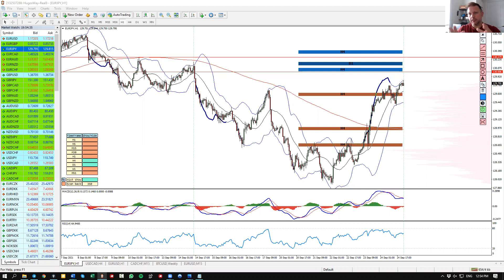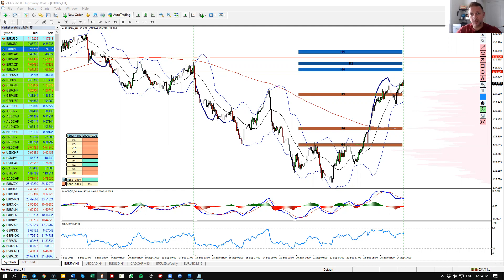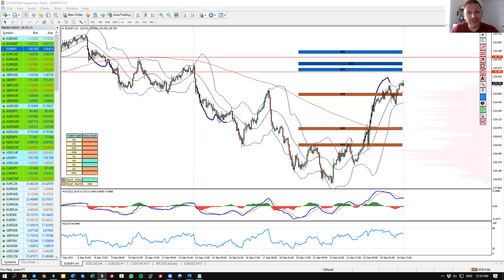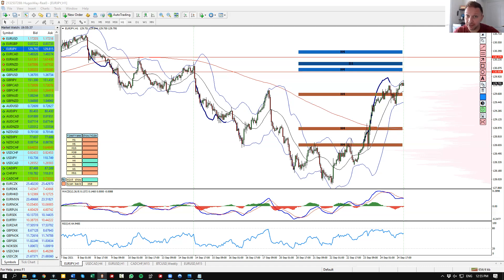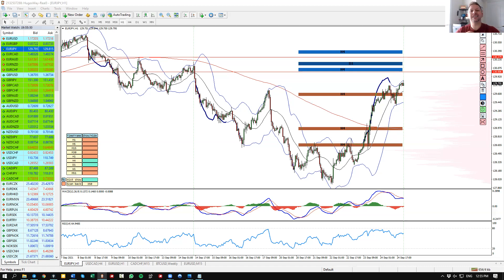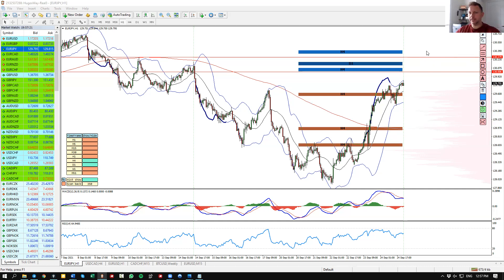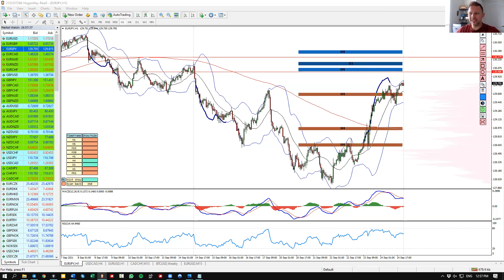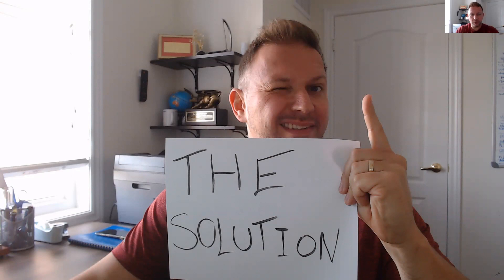🚫 TERRIBLE Forex Trading Mistakes - Mistake No.3 - TOO many indicators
Hi guys,

Vladimir Ribakov is here from Traders Academy Club

In this video, I would like to discuss the next common trading mistake that most traders do sooner or later, which is – “Using TOO Many Indicators”

This is a great video about Forex indicators and do they really work -

The Mistake -

Indicators are used by forex traders for technical analysis and for strategies. I myself am a fan of indicators but the problem begins when you give too much respect to indicators. Years ago, I made this mistake by myself because for me, back then, the indicators were the world. I was sure that you can make money only by having a good indicator. I was wrong.

As I started growing as a trader I understood that nothing can beat the price action.

So in my POV, the combination of indicator and price action should be the ultimate usage.

I want you always to remember the fact that “Indicators purpose is to indicate”.

An indicator without the reaction of the price means nothing. I am not making decisions based on indicators but I use them to verify what I anticipate seeing on the charts or proving my read of the price action on the chart.

The problem with most traders, especially beginners, is they put all the indicators available on the chart like MACD, RSI, Stochastic, Bollinger Bands, Support and Resistance, Fibonacci, etc...

There is no sense in using two indicators together which have nothing in common. For example, if one indicator is supposed to show the trend, another indicator is supposed to show only levels, another indicator is for ranging markets and another one is for reversals, then there is no logic behind using them all together at the same time.

The Solution -

The solution for every problem begins with three important steps.

1. Acknowledging the problem.
2. Understanding the problem.
3. Ready to make things differently to fix the problem.

Here in this case, first of all, you need to understand your indicators and learn about their purpose. Just don’t expect the indicators to do all the work and solve the problems for you. Because, if one indicator is supposed to show the momentum and the other one is lagging way behind, then what is the logic in using both at the same time, right?

The problem here is, there is so much education available online and let’s admit the fact that most of them are completely useless.

Learn, understand, practice the indicator and mainly understand the combination of how to use it. Use the indicators according to the market conditions for which they are developed. Always remember the fact that “Indicators job is just to indicate”.

Focus on the price, understand what the chart is telling you. Higher highs and higher lows indicate bullish momentum and lower highs lower lows indicate a bearish one. Understand what is an important level, how to find it, how to use and rely on it. Learn what is a reversal sign and what a trend looks like. Only then apply indicators and work with them. DO NOT ignore the price action in your trading!

So, traders, this is the third mistake that I wanted to talk about and suggest my solutions for it.

If you have questions regarding any of the forex trading analyses that we’ve generated please do not hesitate to reach out and connect with us, the more we can educate you regarding the art and science of online forex trading the better we can improve as an online trading community.

For additional forex trading information such as forex trading strategies, trading systems along with invaluable educational articles we publish and share to our growing community we invite you to visit:

I would like to thank you for your time and I hope you found value in our video!